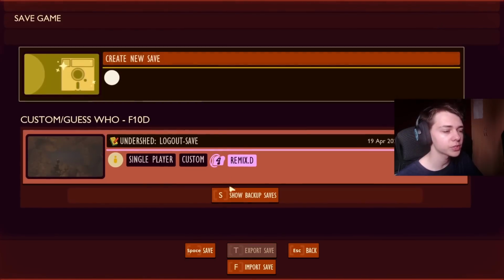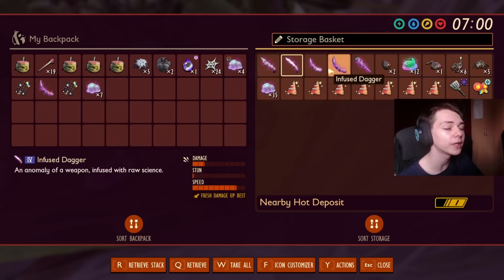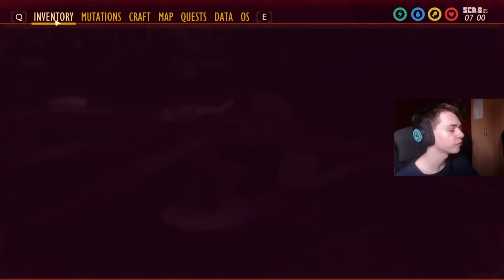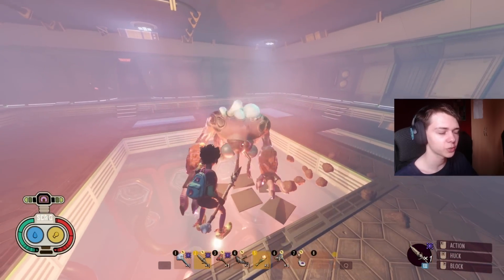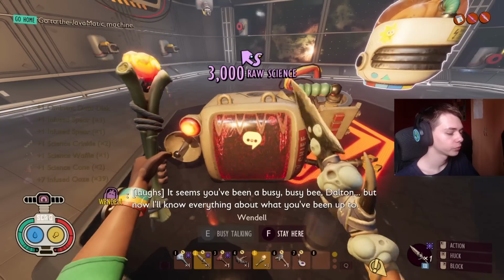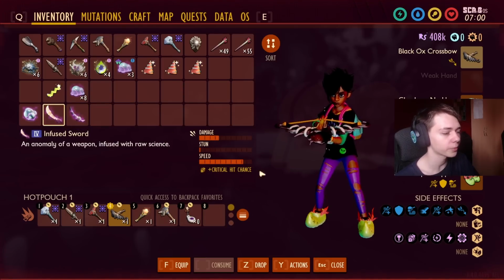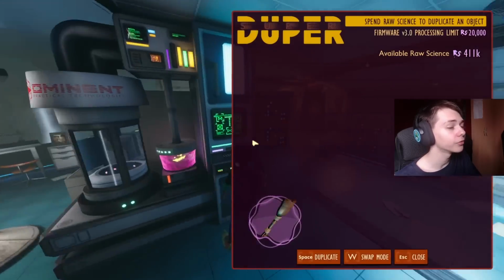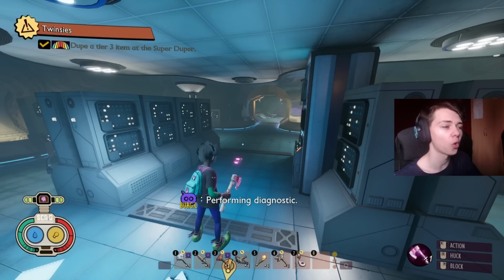ALL Tier 4 Weapons in Grounded 1.4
In today's video I show you how to get all of the tier 4 weapons in Grounded 1.4 (Fully Yoked).